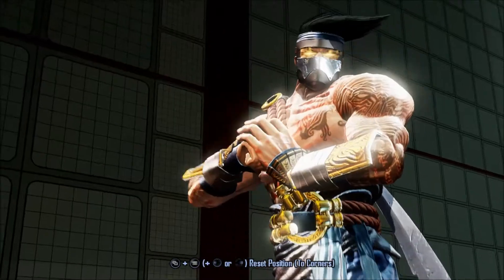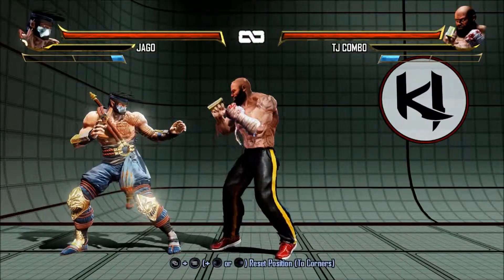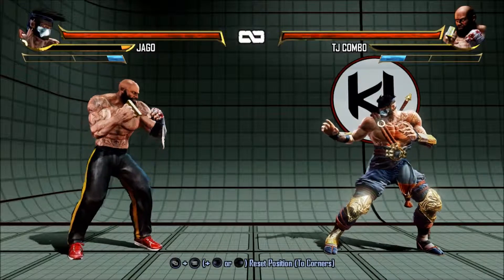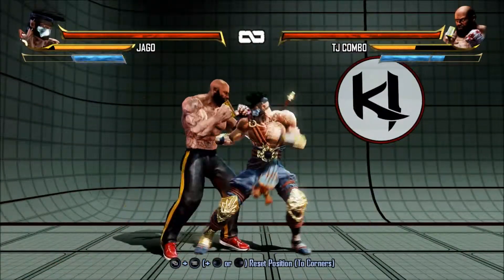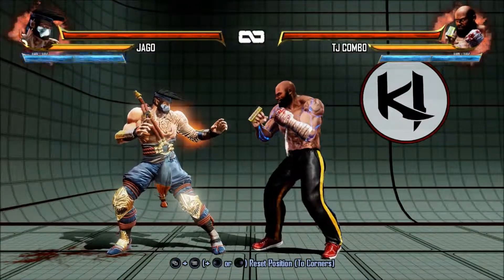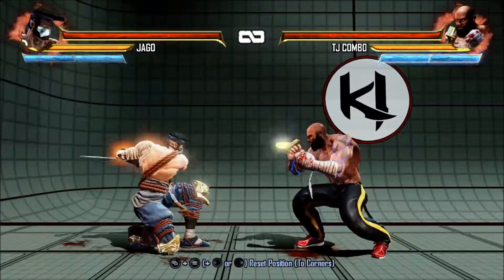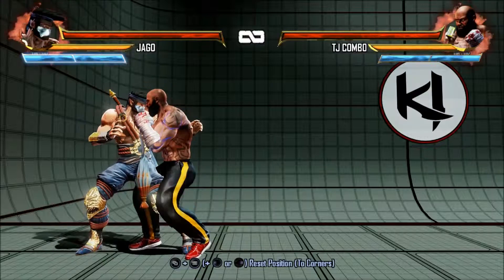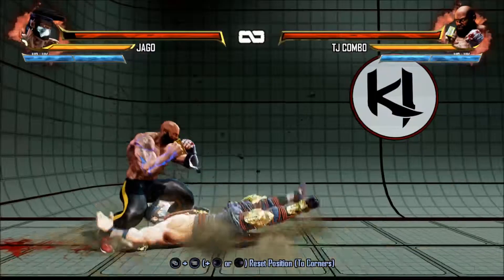ki3 Basic training pt.1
outro music
Artist : The Prototypes
Song: Cascade